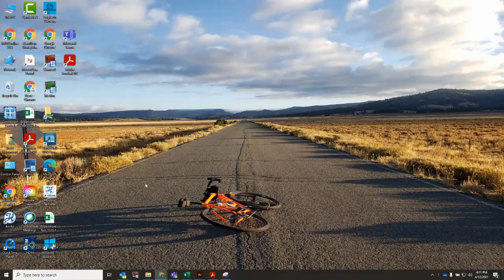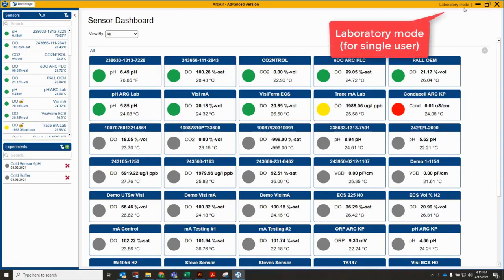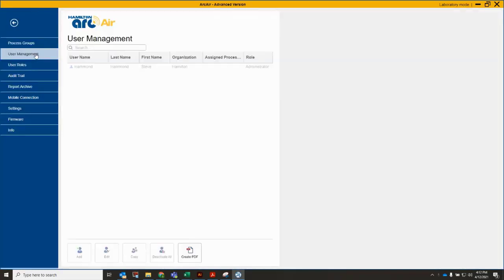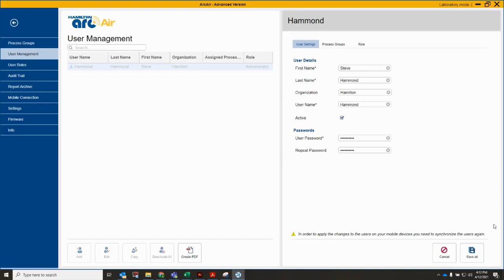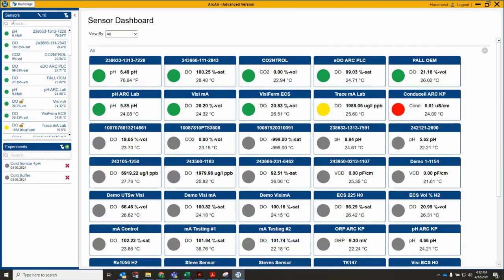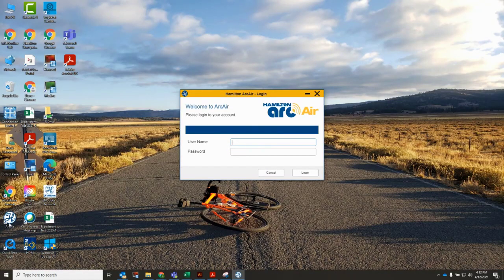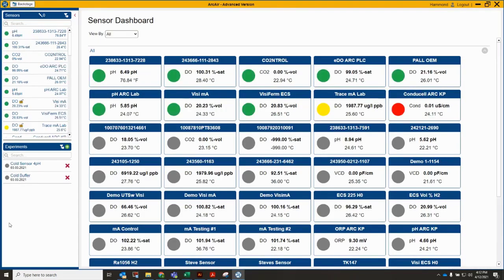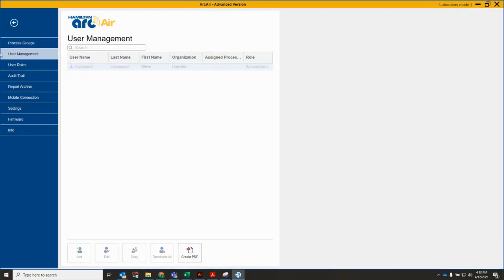ArcAir Software Tutorials | Laboratory Mode Startup vs. Login Process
New users of ArcAir software for PCs and laptops start in Laboratory Mode; however, the software has the option for a password-protected log-in process. The status can be easily changed and is described in the video below.